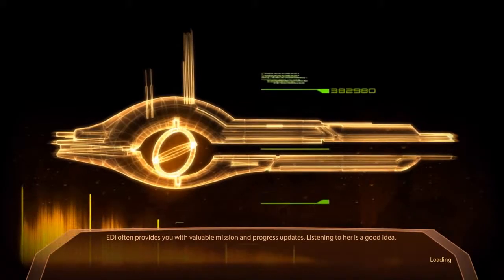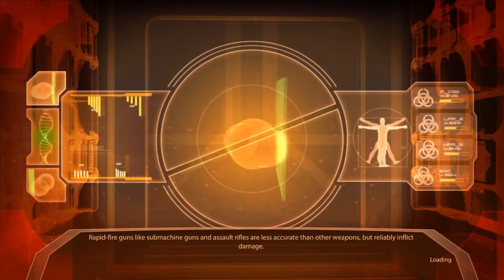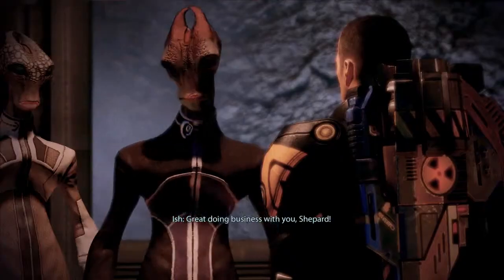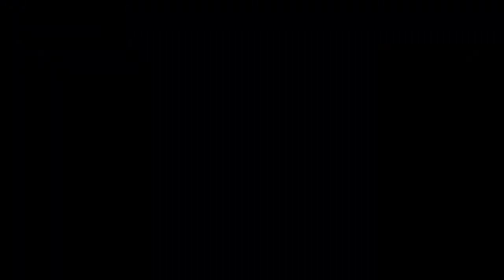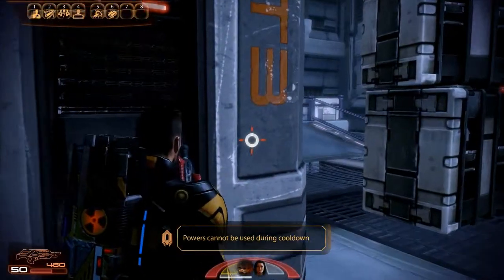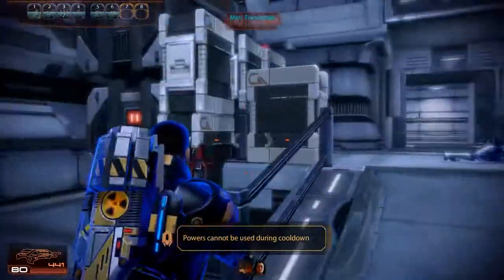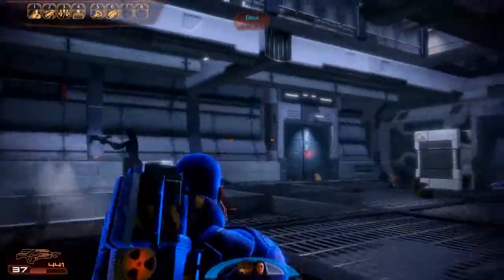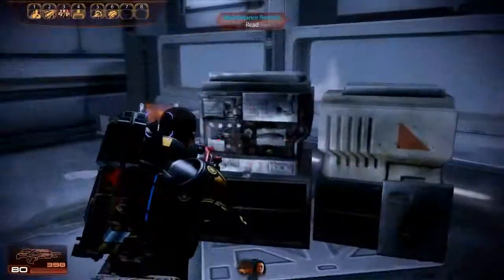Let's Play Mass Effect 2 - Part 96 - Hell yeah [720p] [HD]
Okay sorry my bad ... more N7. Holy cow thats really getting annoying.